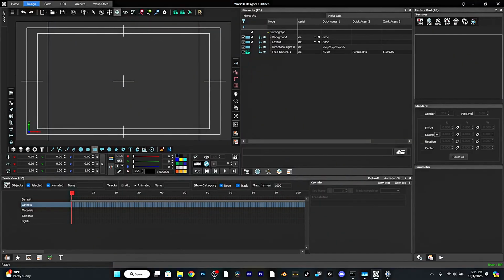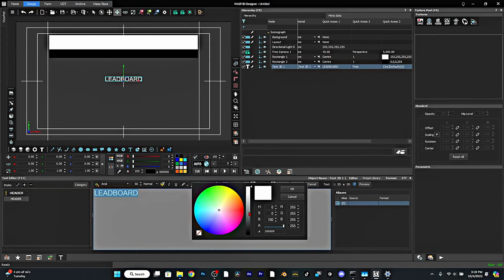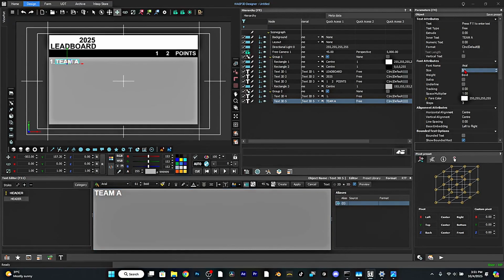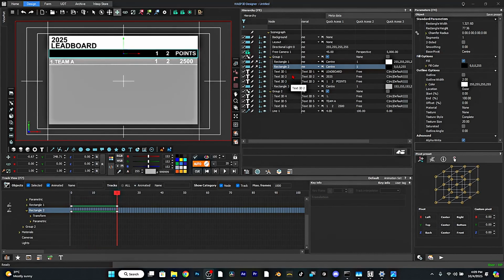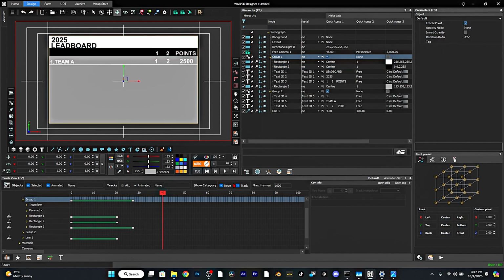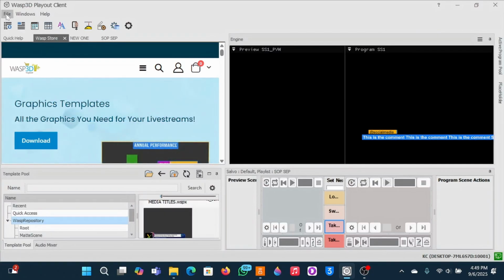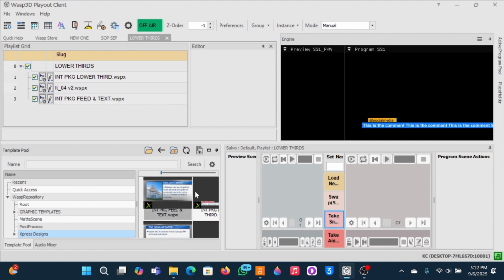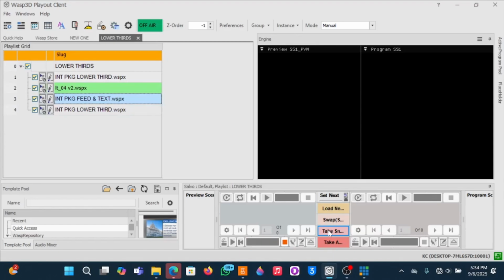Wasp3D XPRESS + vMix + OBS = TV-Style Live Graphics! (Full Setup Guide)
🎥 Learn how to create stunning TV-style live graphics using Wasp3D XPRESS and integrate them seamlessly into vMix and OBS!
In this tutorial, I’ll walk you through the full setup — from designing in Wasp3D XPRESS to going live with professional broadcast-quality overlays.

🚀 Perfect for streamers, churches, and event producers who want to take their live production to the next level.